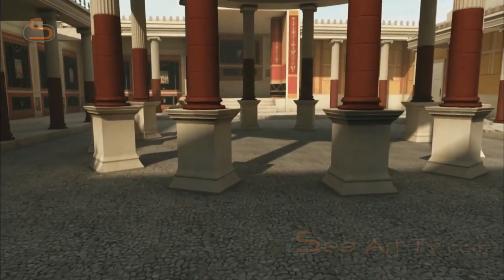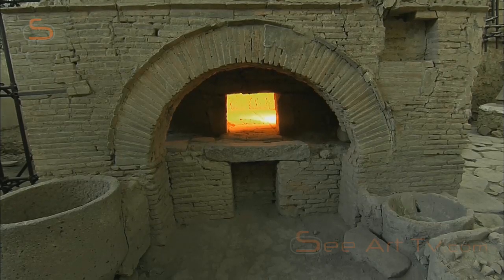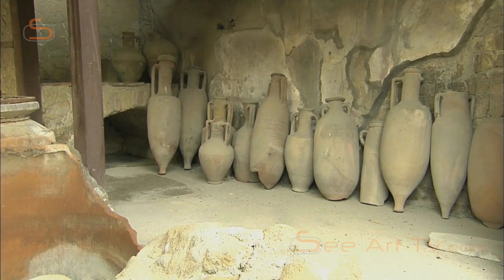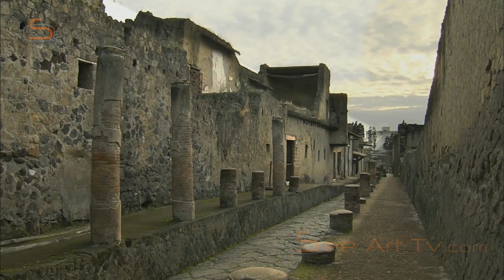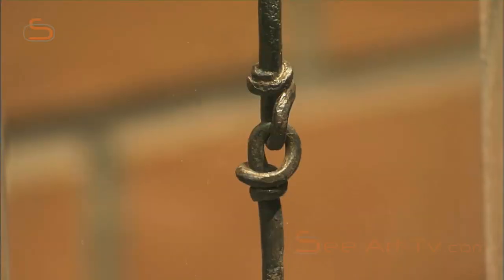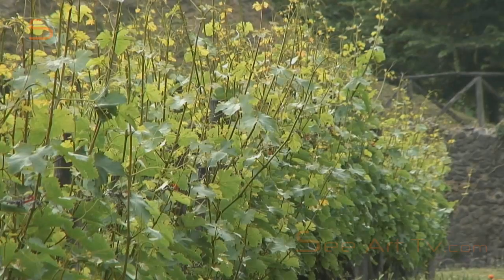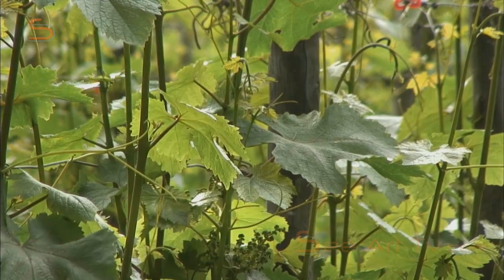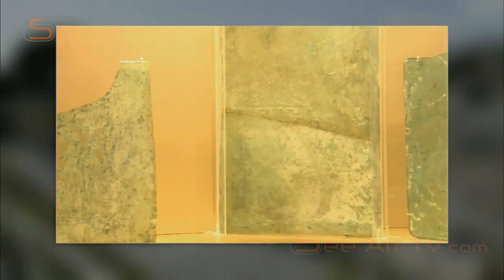From Bakeries to Vineries: Work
How did Romans work? More than 50 professions have been identified in Pompeii, from Baker to Public Pig Keeper, and we can still see many workplaces. There were vineries, and fishermen produced Garum, a weird delicacy famous throughout the Empire.